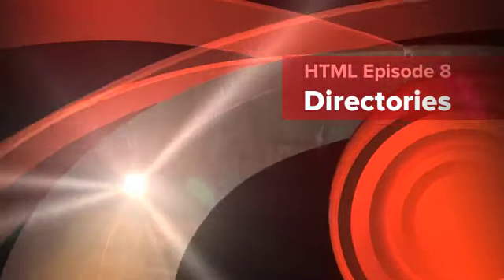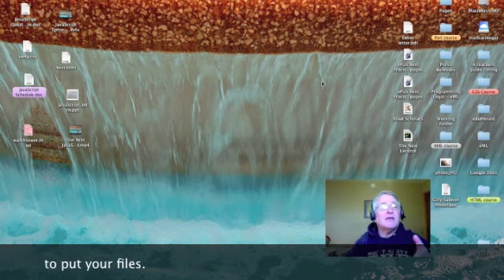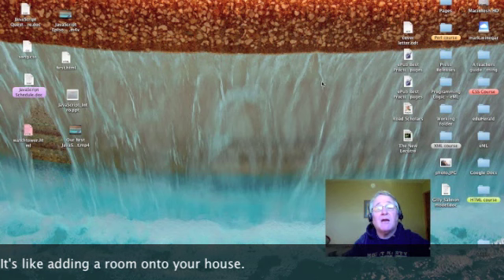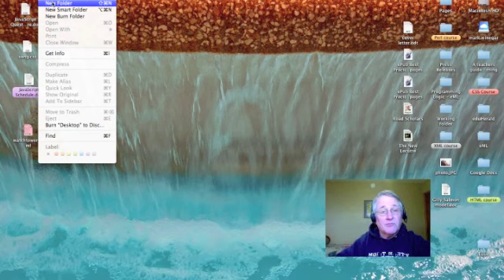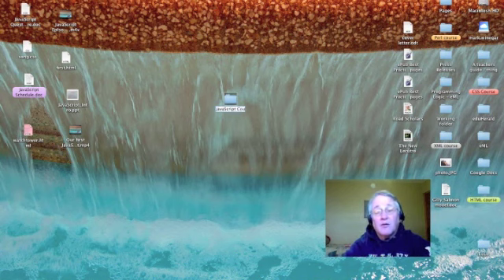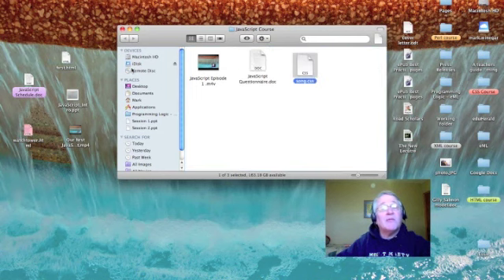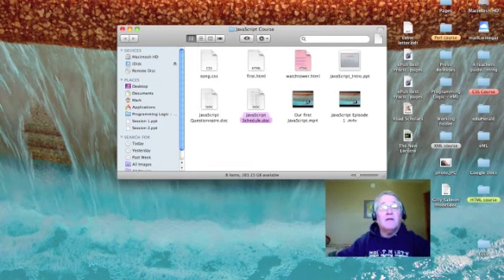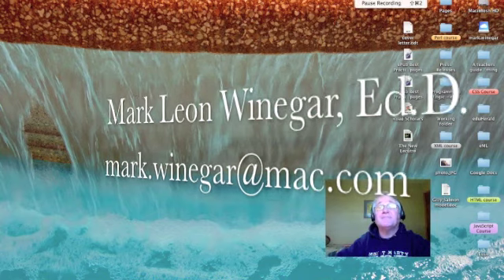HTML: Directories & Folders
Dr. Mark discusses directories and folders.